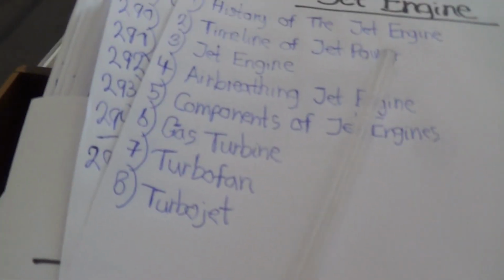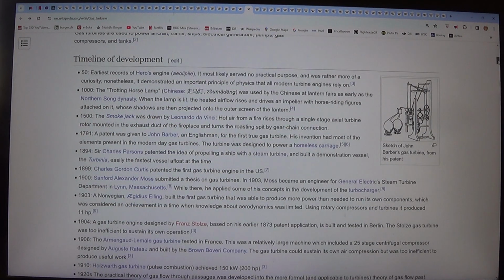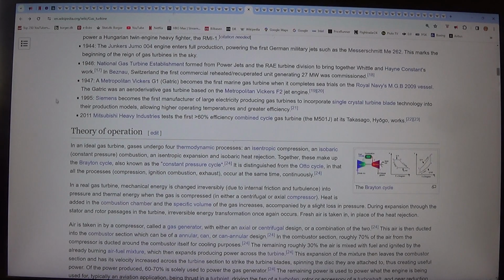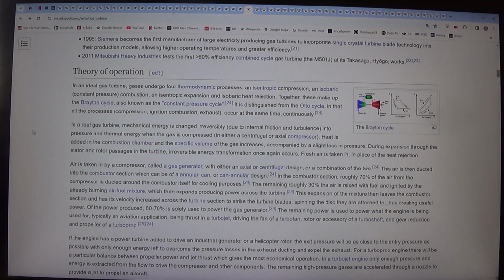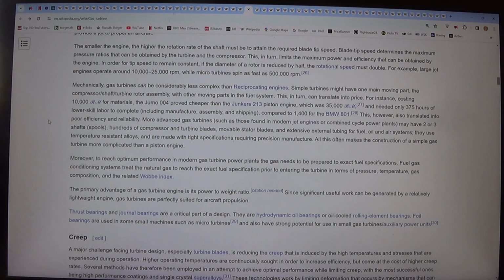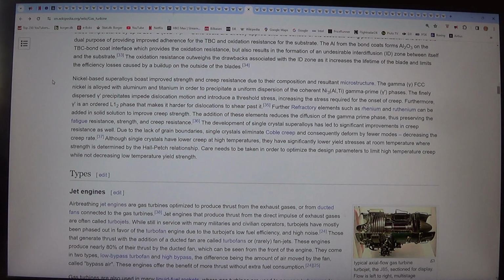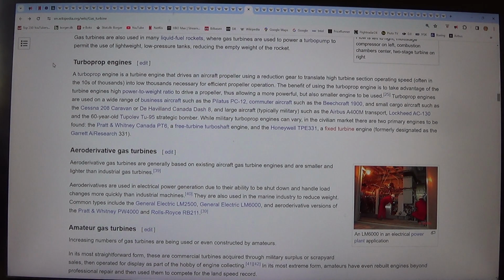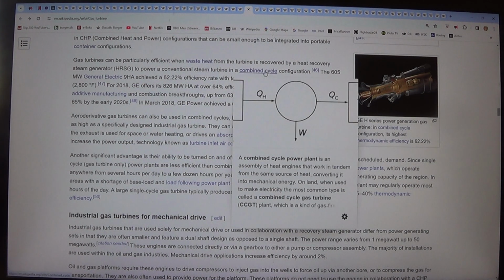MongoTV_8847 - LOOKING AT GAMER PC HARDWARE - Part 3124 - Gas Turbine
PART 3124 - Gas Turbine (This video is 3 Part : Part 3124 to Part 3126). They are on my playlist with name "MONGO TV - LOOKING AT GAMER PC HARDWARE") I like try do this, to get help read difficult technical English text loud. That will help me a bit to understand the text :-) Maybe this video could be helpful for some other too, that don't speak and read English very well :-) Have a good day too.